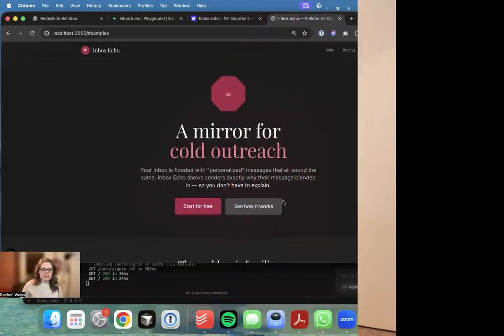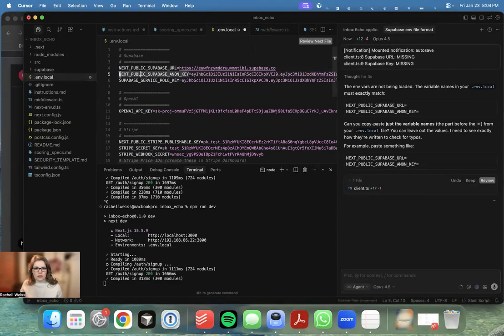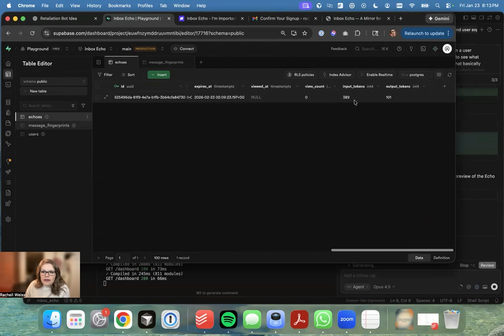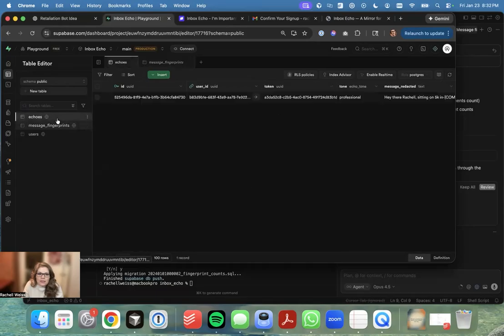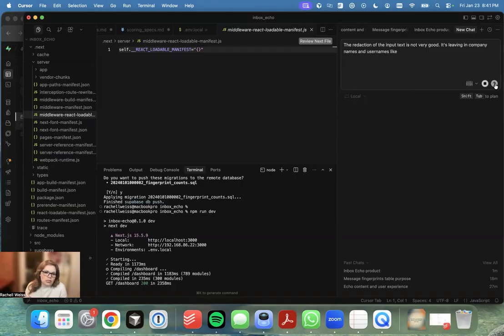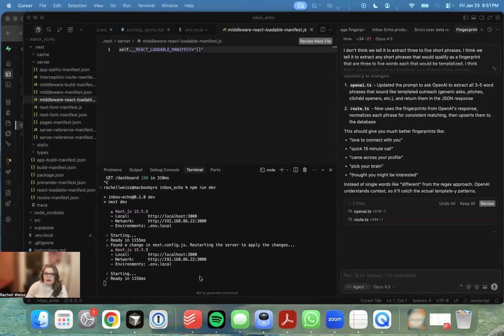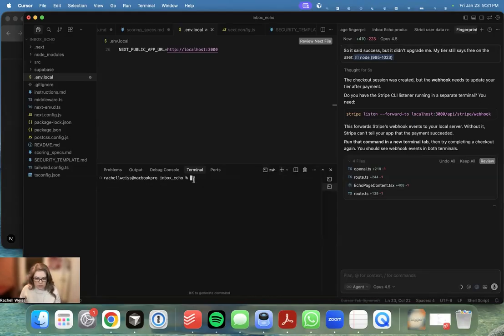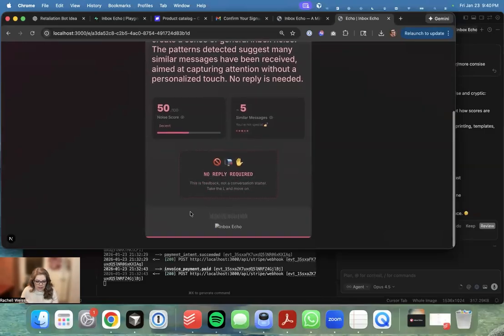Supabase Auth + Debugging an AI App (Fingerprints, Redaction & Stripe – Part 2)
In Part 2, we move from “it runs” to “it actually works.”

This session is all about real-world iteration: testing authentication, debugging issues in the browser and server logs, refining the AI output, tightening privacy redaction, and starting the fingerprinting system that helps detect common outreach patterns.

You’ll see the real vibe coding workflow in Cursor — including how I troubleshoot errors, when I restart servers, how I keep AI on track, and how product decisions evolve as we test.

In this video, we cover:

• Testing Supabase authentication (signup + email confirmation)
• Debugging ENV and signup errors (console + server logs)
• Restarting dev servers and doing hard refreshes
• Improving OpenAI output tone (more “roast,” less generic)
• Tightening redaction to protect user privacy
• Implementing fingerprint logic (3–5 word phrase extraction)
• Updating the database schema + running migrations
• Reviewing token usage and cost impact
• Running a Stripe test transaction + troubleshooting why tiers didn’t update
• First save to GitHub + a practical GitHub explanation (repos, commits, branches)

This is the “make it real” episode — where the app starts behaving like an actual product.

🕒 Chapters
0:00 Intro – From First Run to Testing
0:00:49 Testing Supabase Auth
0:02:23 Debugging Signup Errors
0:05:49 Console vs Server Logs for debugging
0:15:12 Prompt Iteration to Improve Echo Tone
0:35:05 Tightening Redaction to be Privacy-First
0:40:36 Fingerprints Explained
0:42:47 Making Fingerprints actually work
0:51:23 Stripe Test Transaction + Troubleshooting Tier Updates
1:04:14 First Save to GitHub (Repo Basics + Why It Matters)